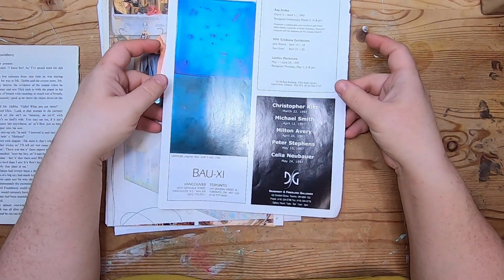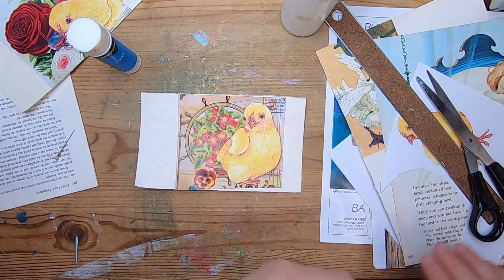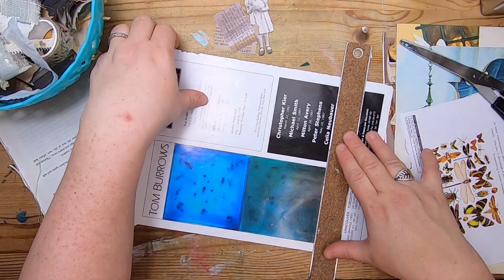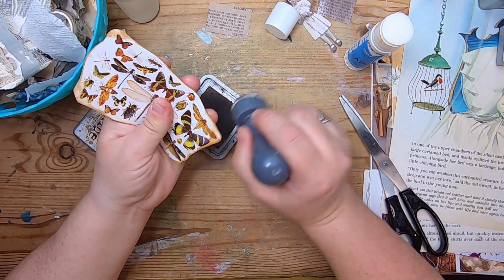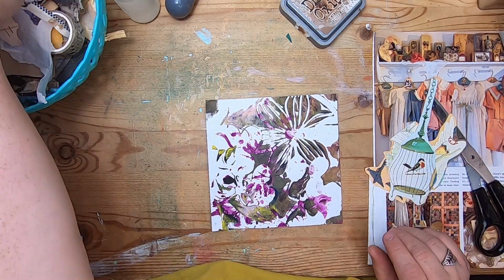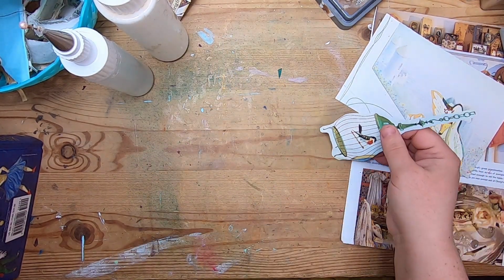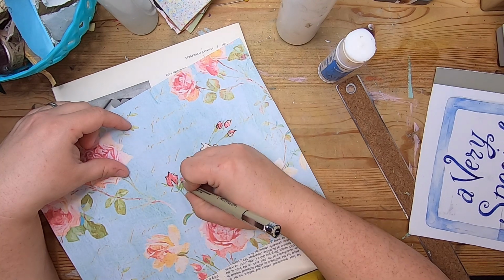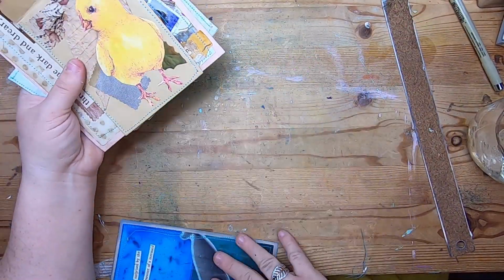Tuesday Ten Ephemera Making #8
To clear up all the book pages and bits and bobs I've set aside I'm starting this Tuesday Ten series to make 10 pieces of ephemera from the basket of paper I keep on my desk! Join me - get a beverage and craft along with me.